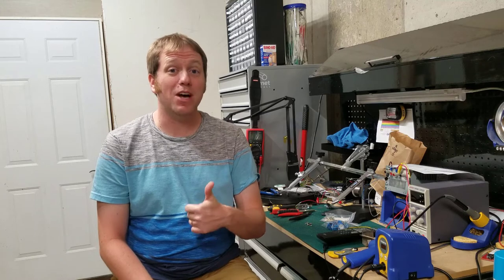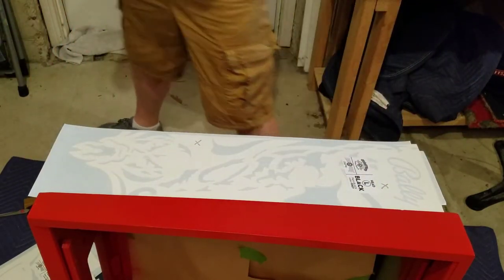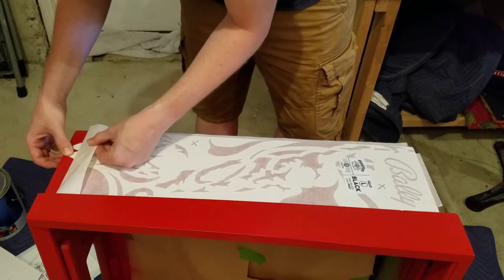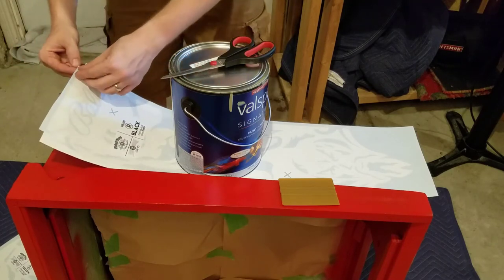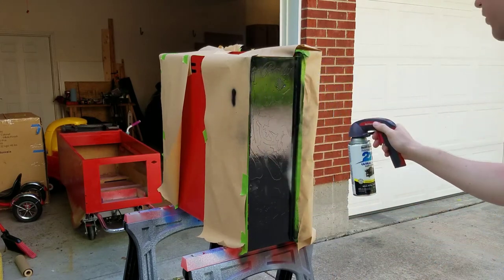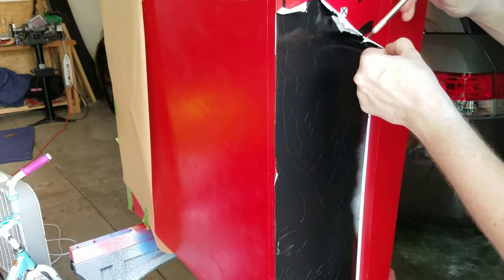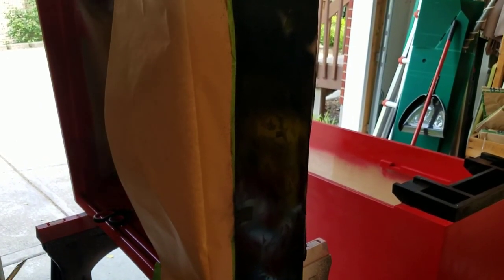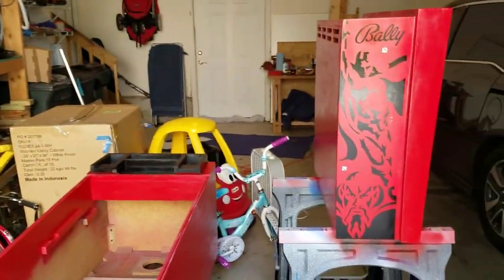How To - Apply Pinball Pimp Cabinet Stencils Part 1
Today, we're going to be applying Pinball Pimp cabinet stencils to my Flash Gordon pinball machine!